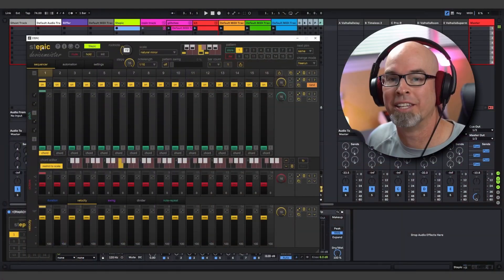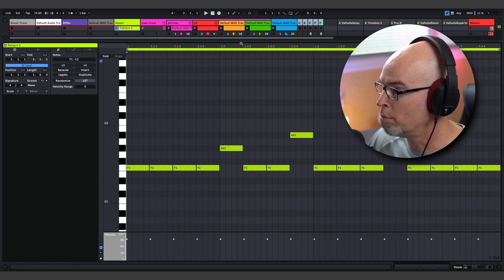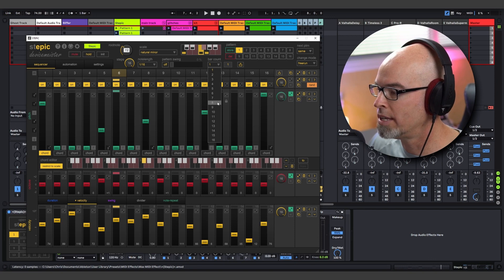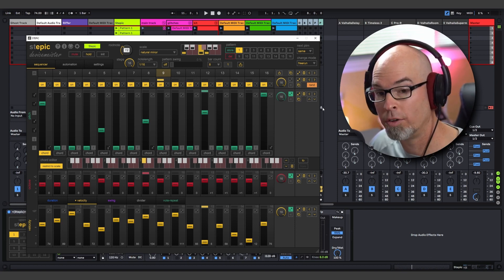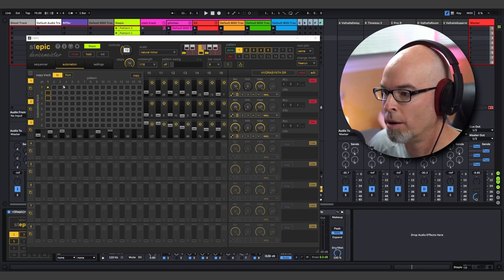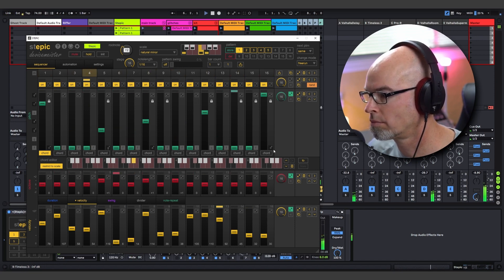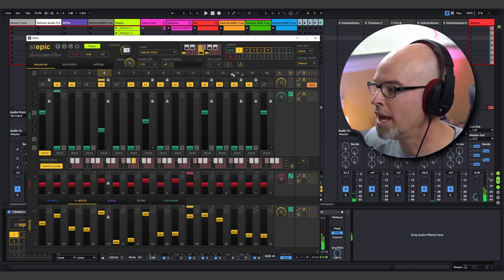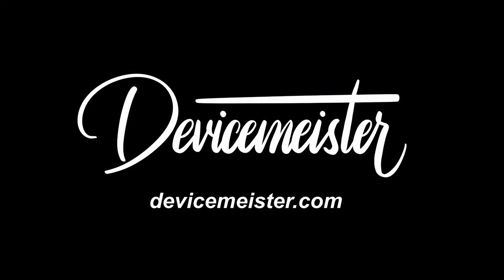Stepic 1.4 | Drag & Drop MIDI Export, Quick Copy, Parameter Lock, and more | Devicemeister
New Features:
• MIDI Export
• Quick Copy
• Parameter Lock
• Note Preview
• Section Filled Indicator
• Tab Mute

Big thanks to Chris from S1gns Of L1fe for making this video for us!

About Stepic
Stepic isn't just a powerful and versatile polyphonic step sequencer. 8 additional and fully integrated modulation sequencers make it a true sound shaping tool. Use them to automate any parameter (e.g. Filter Cutoff, Wavetable Position, Effect Amount) of your favorite synthesizers or effect devices. With its support for MIDI CC, Stepic offers you parameter control for both software plug-ins and hardware devices.

By assigning different tempos and sequence lengths to the modulation sequencers, Stepic lets you create deep, polyrhythmic parameter progressions that add a lot of movement and uniqueness to your sound. And if that's not enough, start to bring the 200+ randomization options into play ;-)